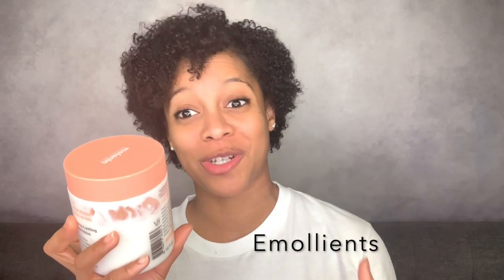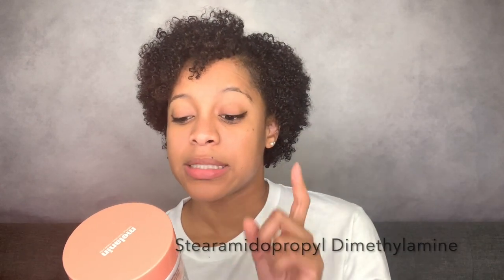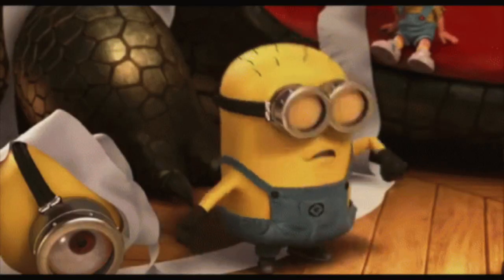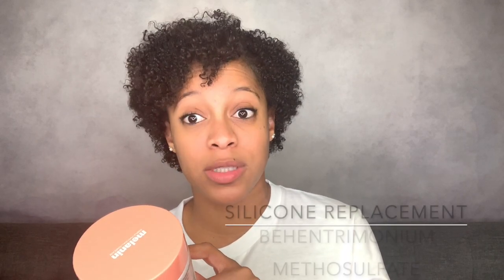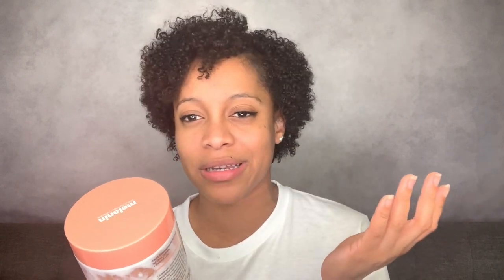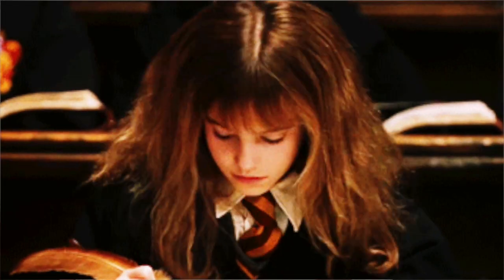Melanin Hair Care by Naptural85 Ingredient Review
Being a scientist/chemist I geek out on trying to figure out the purpose and effects of ingredients in products.

This is a review on the ingredients list of the Melanin Hair Care Twist Elongating Style Cream. Are the ingredients good for your hair? Let's look at the synthetic/non-natural parts of this naptural85 melanin haircare line.